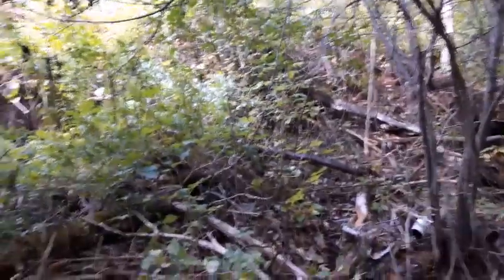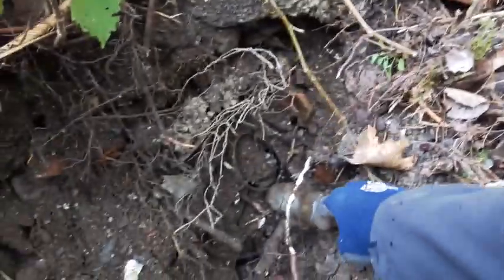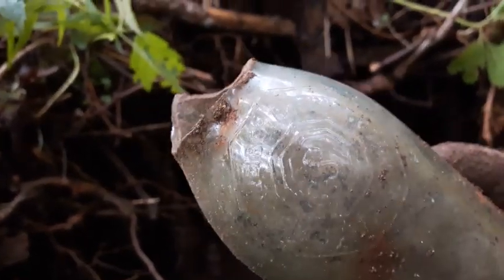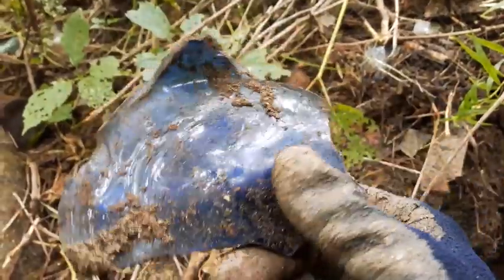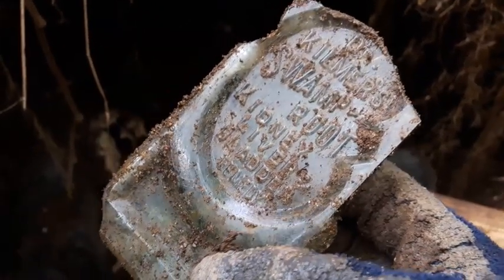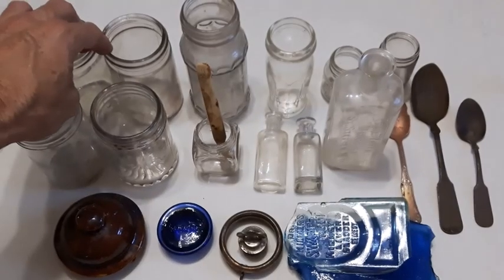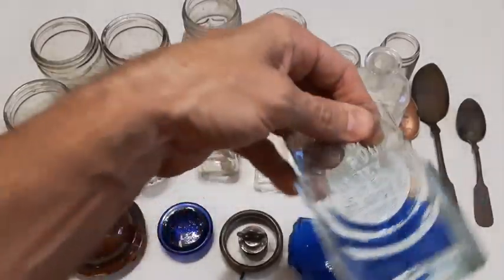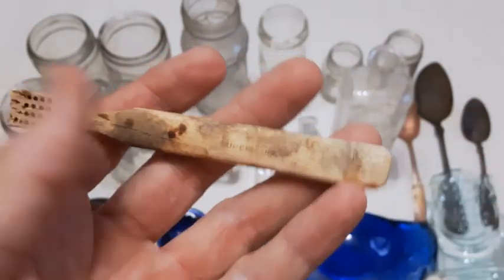Antique Bottle Digging Dump Digging #55 ~ 1890s-1915 Glass And Relics, Schraders, A. Schreiber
Digging for bottles... Sifting and bottle digging and a nearby bottle dump site. Got some glass and relics...

Stafford's Ink blown in mold BIM Carter's Cone Ink Carter's Ink Manganese Glass perfume with glass stopper Kepler extract bottle Antituberculosis serum Shoo Fly flask
Chesebrough Vaseline New York Metal Detecting 1800's Cellar Hole
Dr. Wood's Norway Pine Syrup Poison Iodine Tincture Of Camphor Saigon Cinnamon Rhubarb Extract Witch Hazel Old English Vanishing Cream coffin flask relics
Scott's emulsion cod liver oil with lime and soda Dr. Hubbard's disinfectant deodorant and germicide New Hampshire usa awl tea strainer crock stoneware bead
clay marble cobalt coffin poison carbolic acid use with caution O.C.P. Ontario College Of Pharmacy Jos Middleby Jr Inc. Boston Mass. Havey & Wilson Eastport Maine Pure Spring soda bottle Nu Grape soda Canadian Jewel Mason Jar lid Father John's Medicine Kendall S Spavin Treatment
bottle digging Canada metal detecting digging for bottles
creekwalking urbex urban exploration mud larking
fruit pectin yellow bottle UK bottle digging yellow glass honey amber bottle smoking chimpanzee rubifoam 3 merry widows
hand blown BIM pontil ginger beer stoneware milk glass stopper